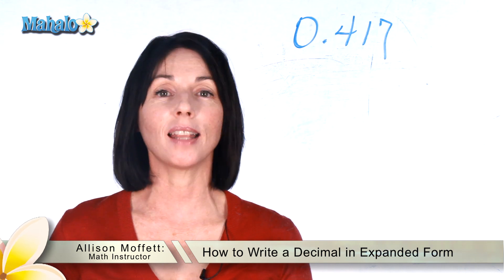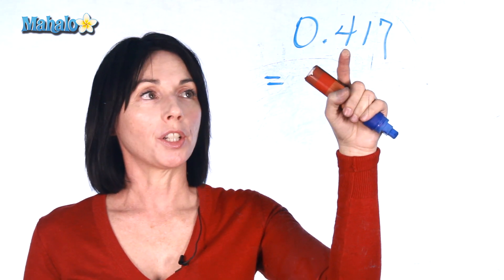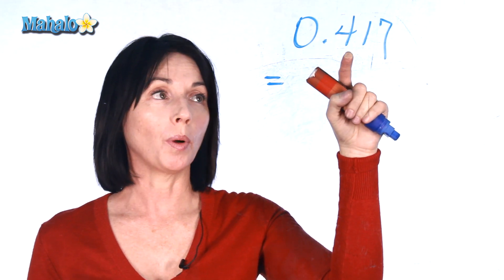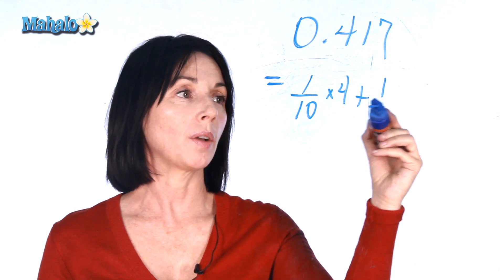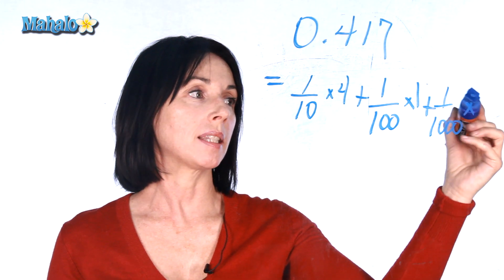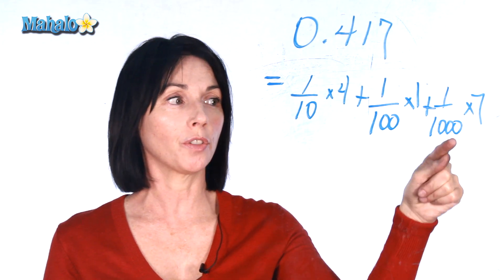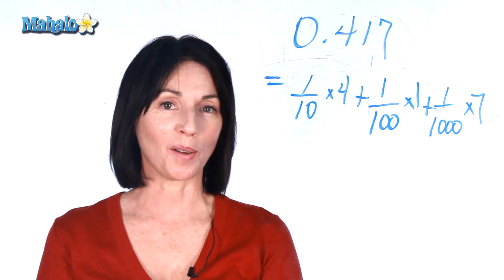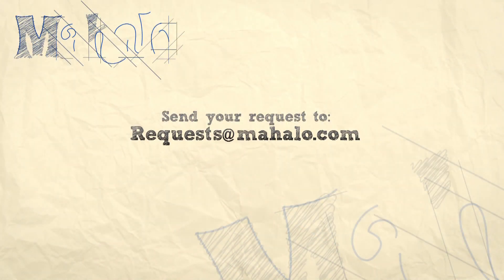How to Write a Decimal in Expanded Form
Mahalo math expert Allison Moffett shows you how to write a decimal in expanded form.

Writing a Decimal in Expanded Form

Divide by powers of ten starting at one position to the right of the decimal point. In the tenths position, divide the number by 10. In the hundredths position, divide by one and in the thousandths position, divide by 1,000. Note that each position away from the decimal increases the number of zeros in the denominator.